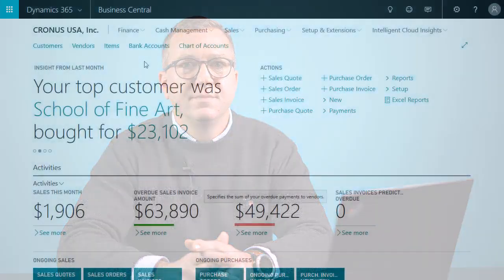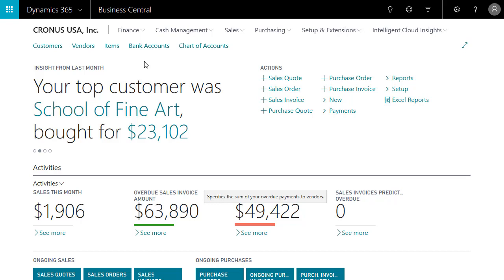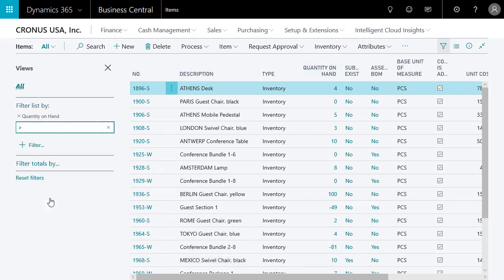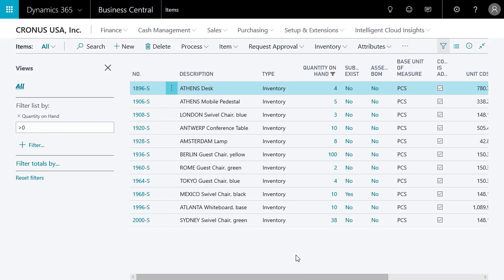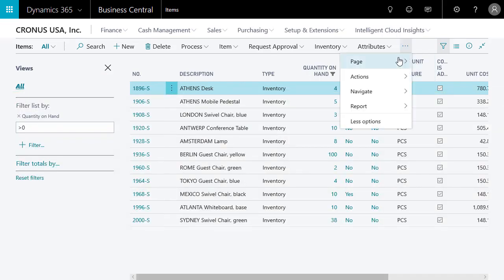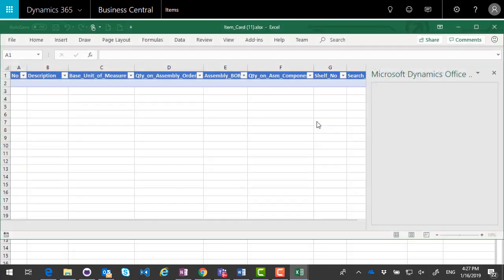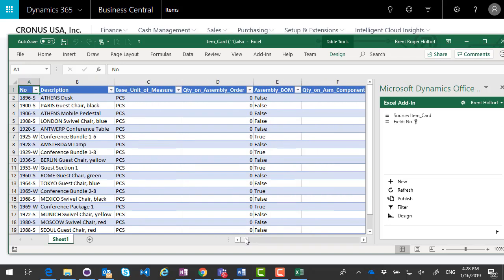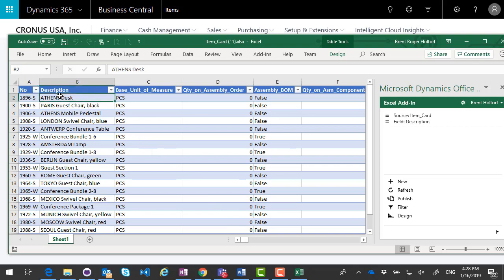Open and Edit in Excel in Business Central